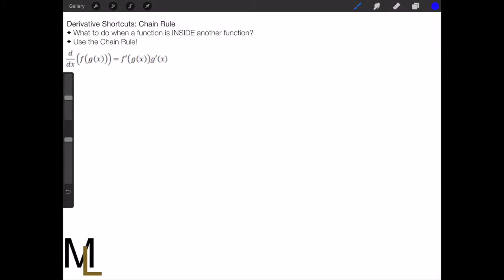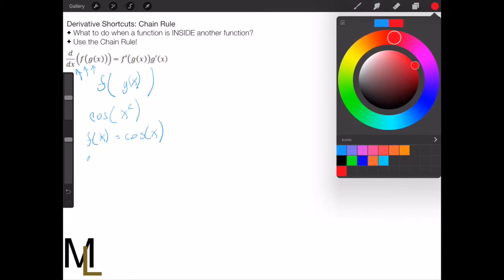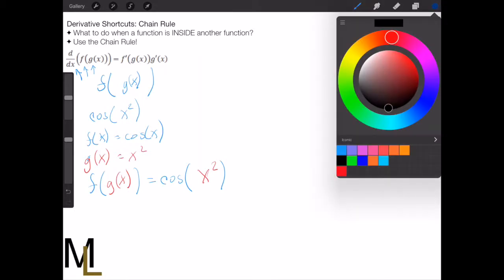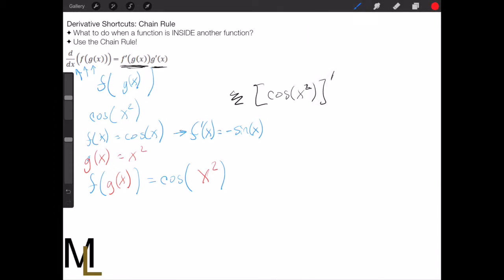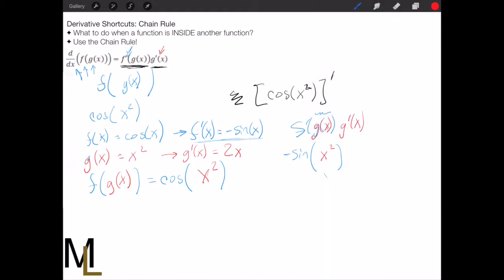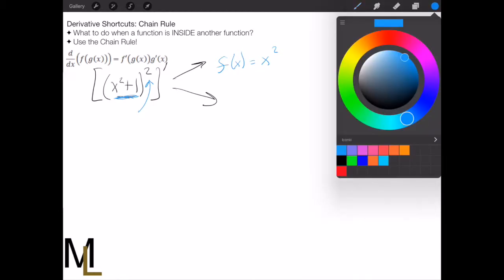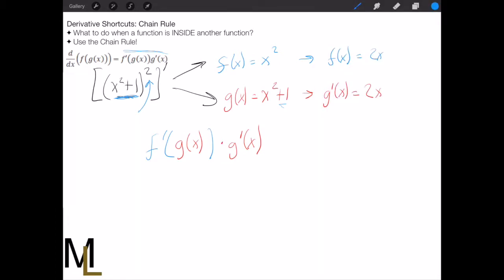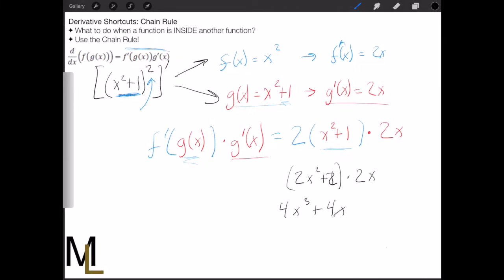Calculus 1.11 - Chain Rule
This video introduces chain rule and provides a few examples of how to use the rule in differentiation problems.